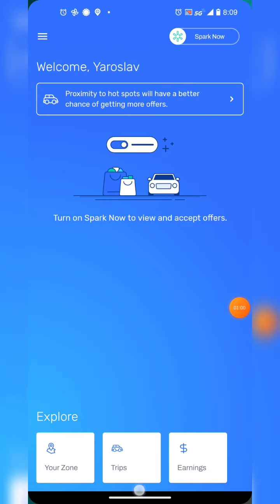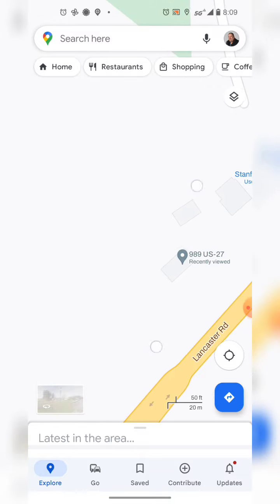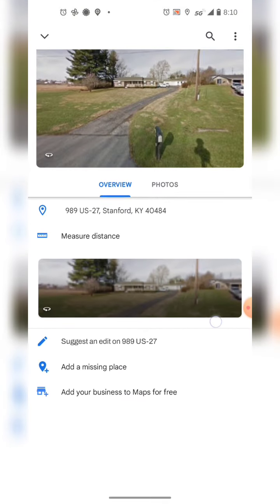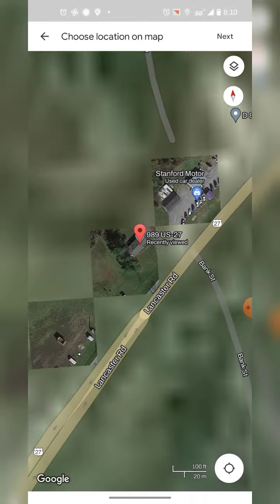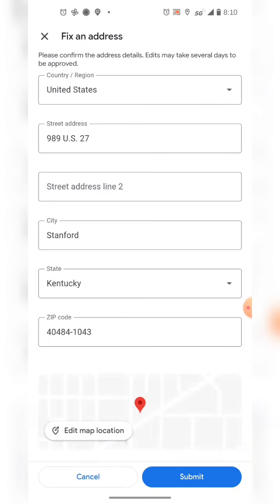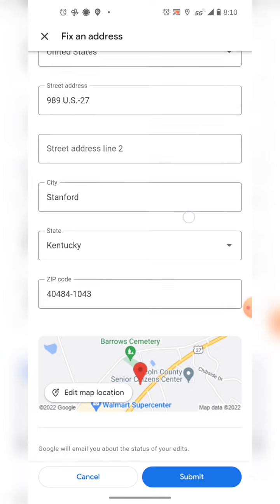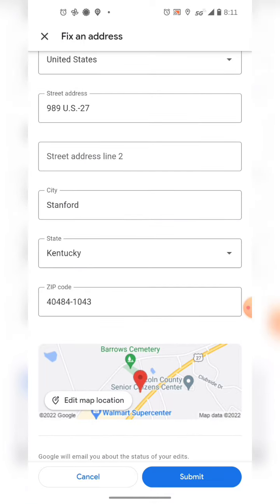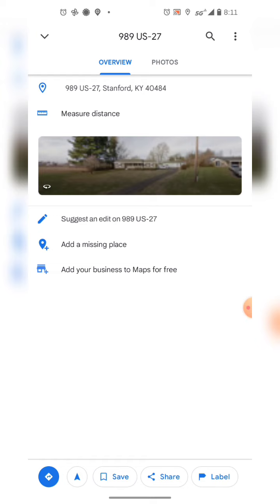How To Fix Customer Address On Google Maps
Learn to be successful at gig apps

On my channel, you'll find Knowledge, Wisdom, and Common Sense.
Below you'll find the most useful links.

🥡DOORDASH / GIG - Go to my website for all the Gig